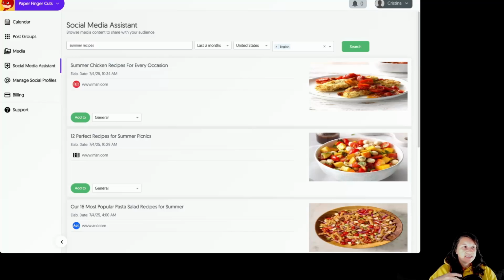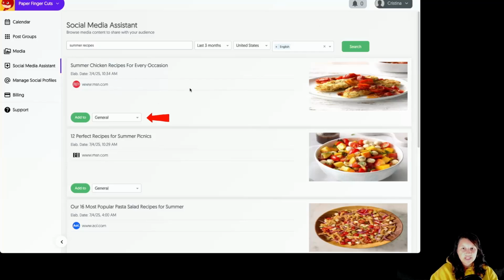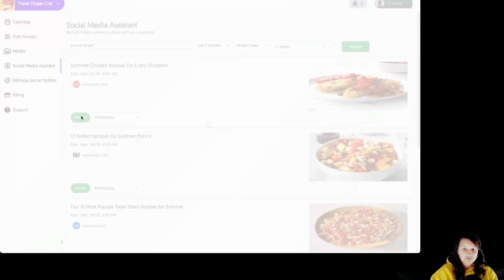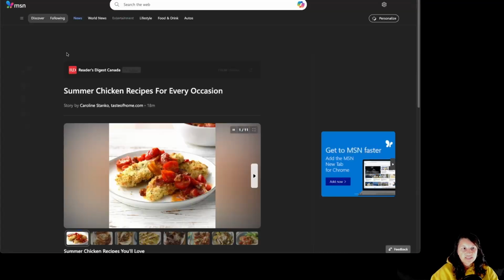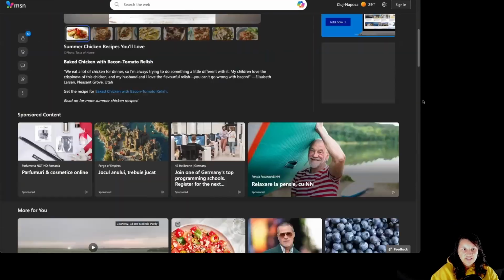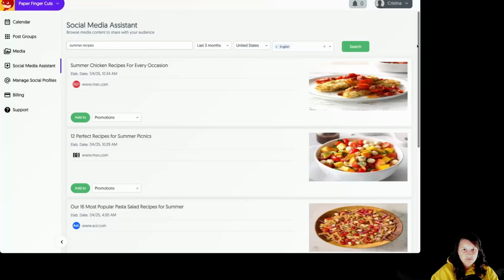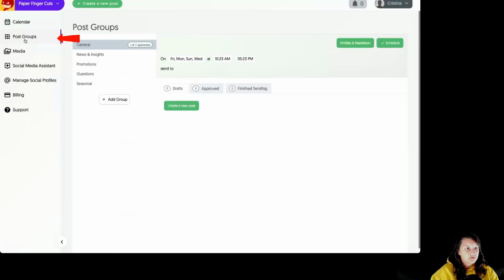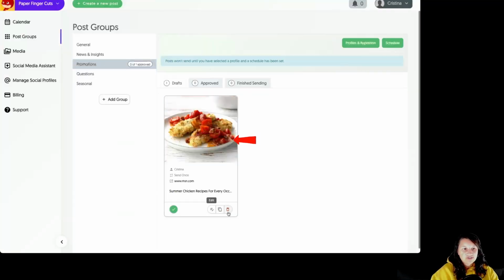[Squirrly Social Tutorial] Add Curated Content from the AI Social Media Assistant to Post Groups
Spend less time searching for content and more time connecting with your audience!

In this tutorial, we’ll show you how to use Squirrly Social’s AI Social Media Assistant to discover and add trending, relevant content to your post groups — fast and easy.

After running a search, you’ll see a curated list of articles that includes:

📰 Post title
📅 Publication date
📷 Thumbnail image (if available)
🔗 Source site

Here’s how to use it:
1️⃣ Click “Add to” below any article you like
2️⃣ Select the Post Group you want to save it to
3️⃣ Hit Add to — and you're done!

💡 Pro Tip:
• Click on the title to open and verify the original article
• Use the Next Page button to explore more results